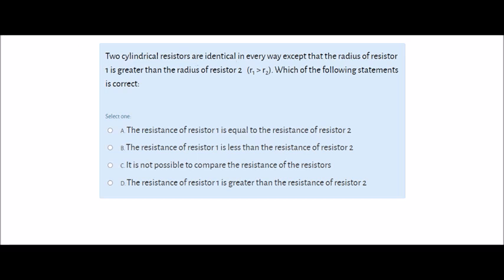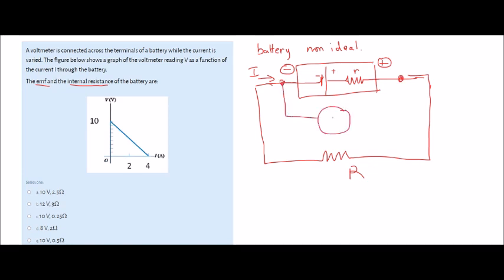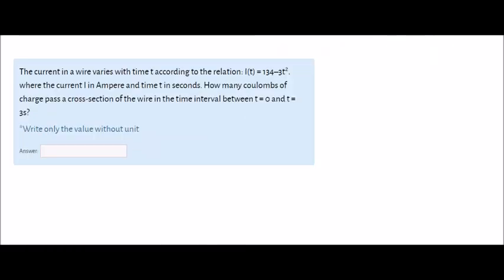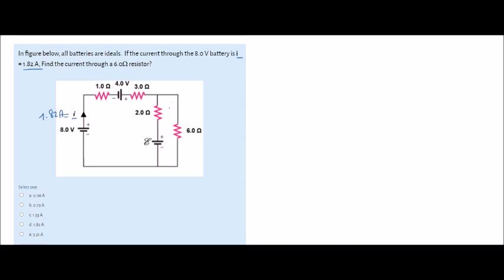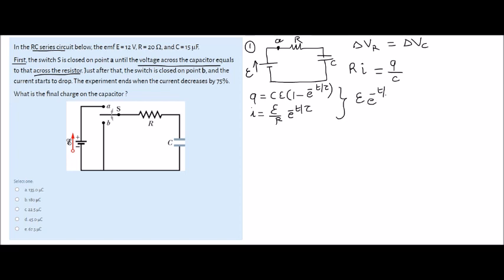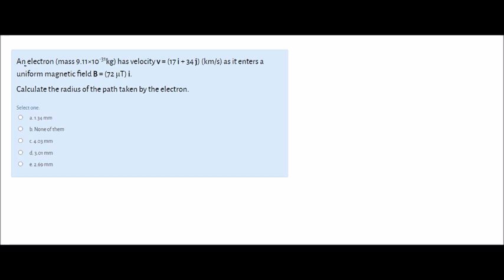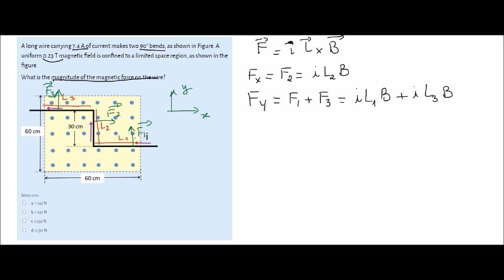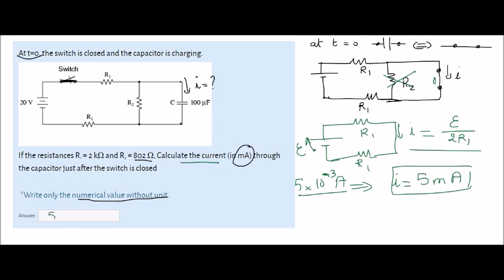Assignment1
Solution to the Assignment on ELectrical circuit and magnetic field